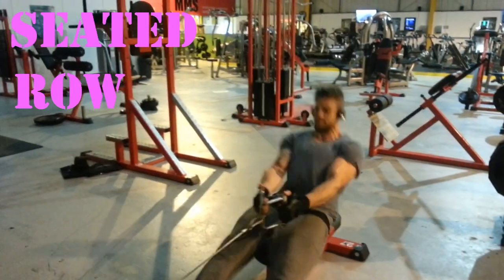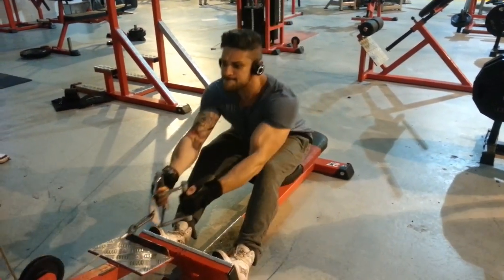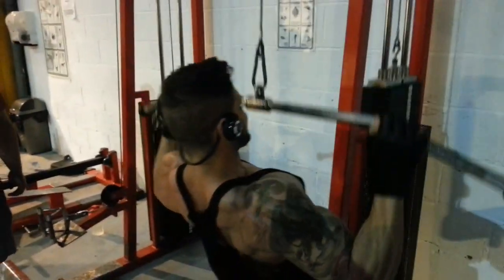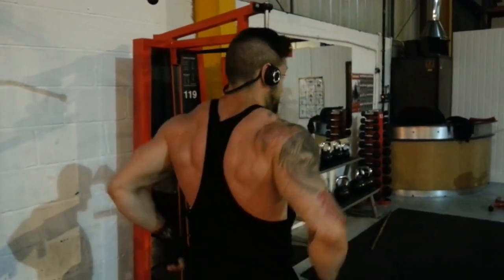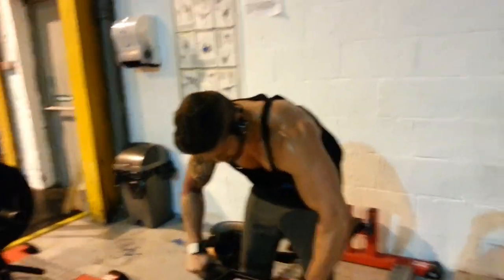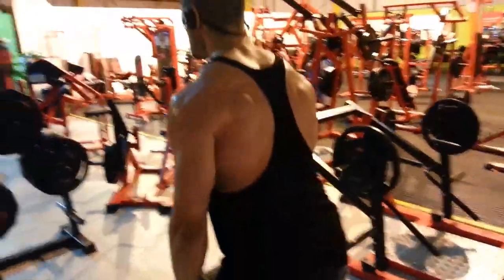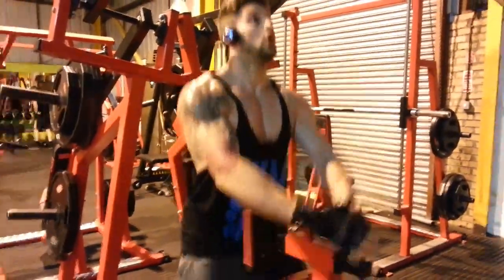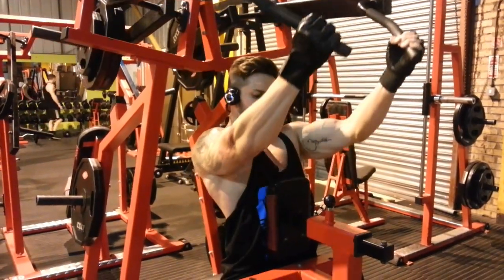FORM OVER EGO - BACK BUSTING TRAINING! Top mistakes Put Right! | Lex Fitness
SUPPLEMENTS